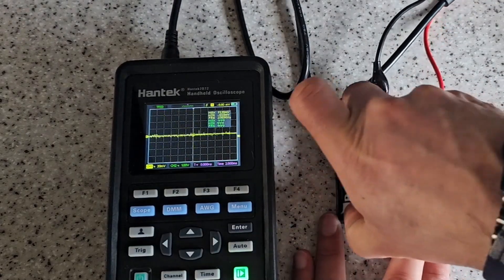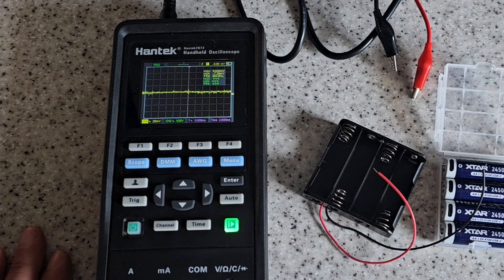DuB-EnG: XTAR AA Li-ion 4100mWh 2450mAh USB-C Rechargable Batteries High Capacity put to the test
Lets test these, are they noisy, do they achieve the stated capacity?

XTAR 1.5V AA USB-C 4100mWh Li-ion rechargeable Battery, fast 2.7h USB-C charging,2A high discharge,smart safety protection

High Capacity:4100mWh (2450mAh) capacity ensures longer-lasting performance for your devices.
Fast Charging:USB-C fast charging technology enables a full charge in just 2.7 hours.
High Discharge:Delivers a 2A high discharge rate to meet powerful demands.
Eco-Friendly:Designed with environmental consideration, reducing its impact on the environment.
Multi-Function Charging:Comes with a 4-in-1 USB charging cable for simultaneous charging of four batteries.